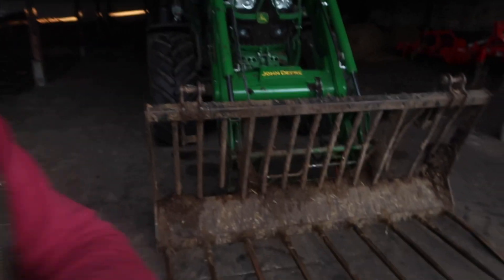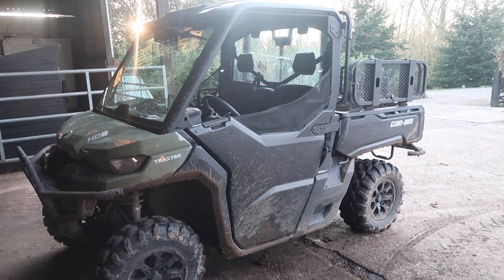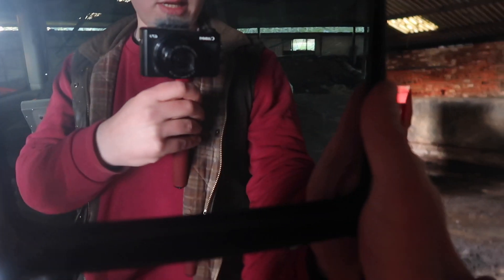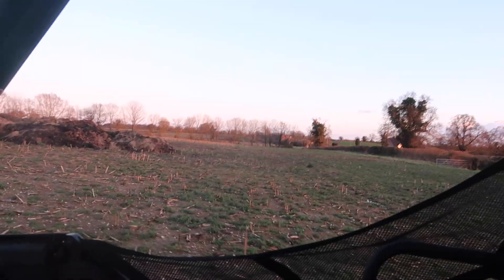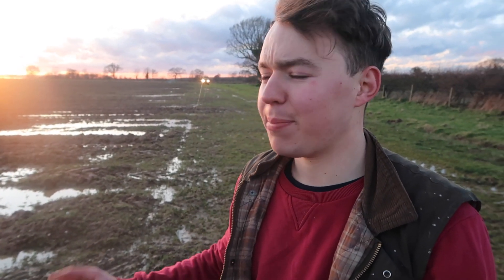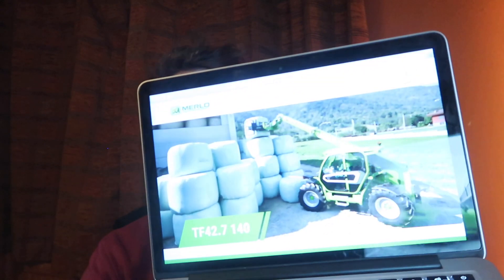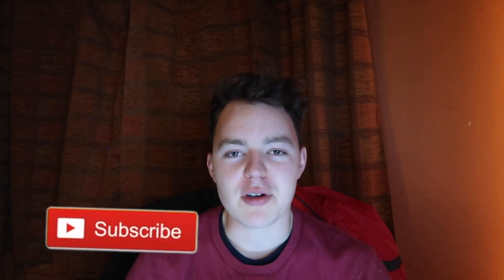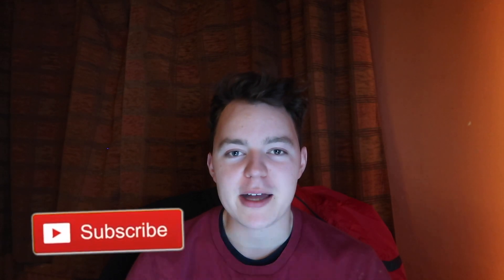RAINED OFF...I BROKE THE JOHN DEERE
In today's episode of Olly's Farm we fix the John Deeres mirror!